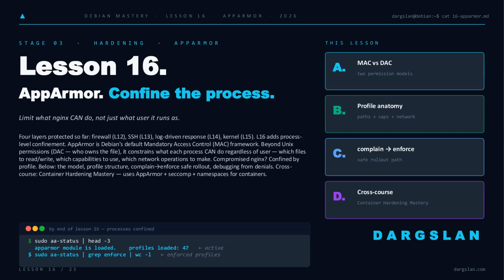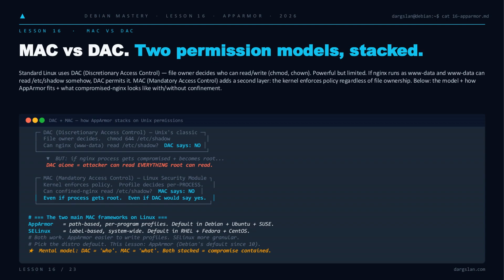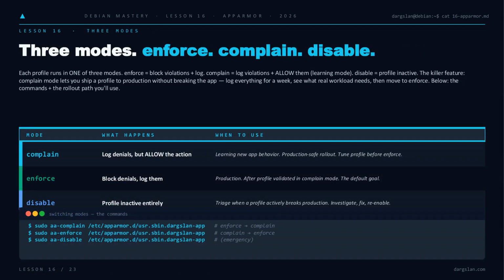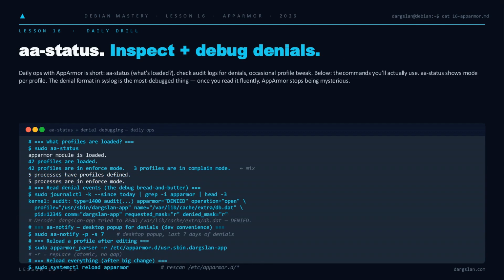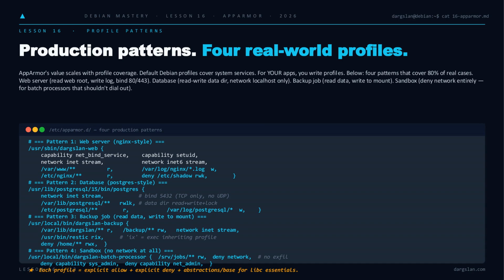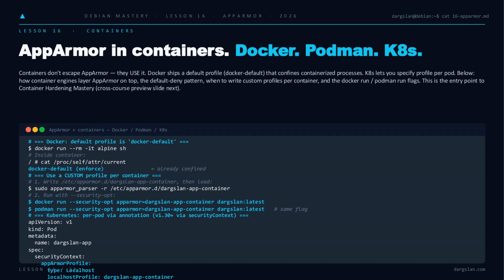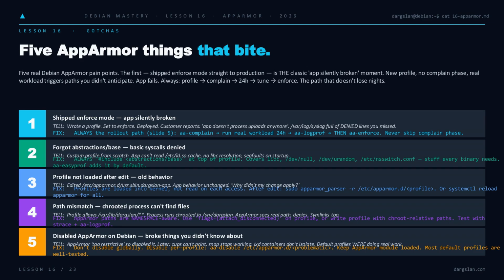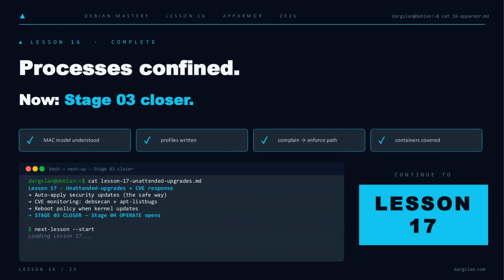Lesson 16 — AppArmor Profiles - MAC vs DAC · complain → enforce · production profiles.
AppArmor confines processes regardless of file permissions. MAC vs DAC layering. Profile anatomy (paths + caps + network + abstractions). Three modes (complain/enforce/disable). Safe rollout: aa-genprof → complain → 24h soak → aa-logprof → aa-enforce. Plus production profile patterns for web server, database, backup tool, sandbox.

Bridge: 🟦 Container Hardening Mastery — Full 13-lesson deep dive: OCI scanning, signing, runtime policy, K8s admission control.

MAC concepts · Profile syntax · complain/enforce · aa-status · Profile creation · Container integration